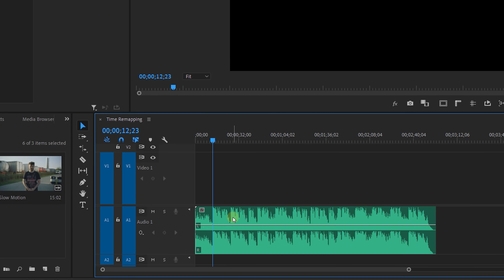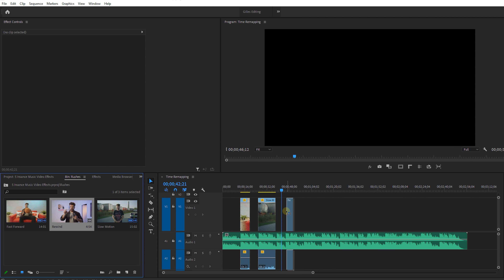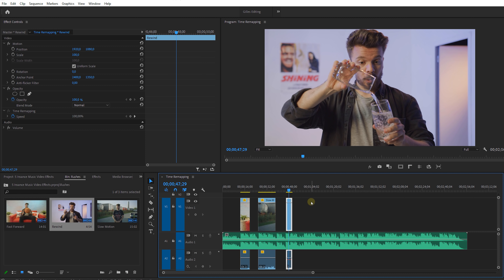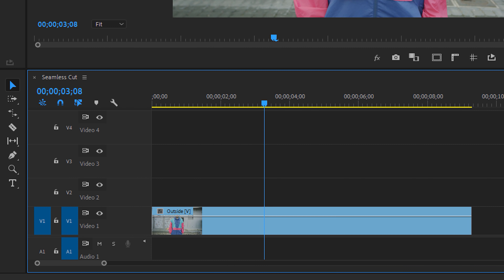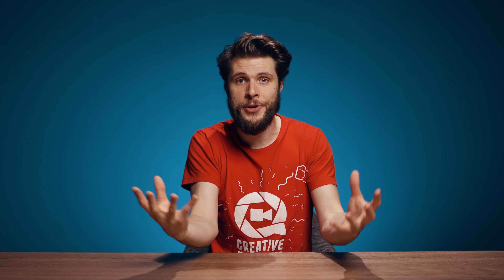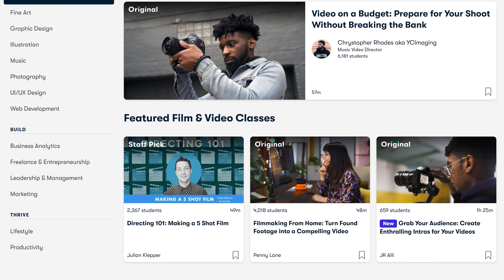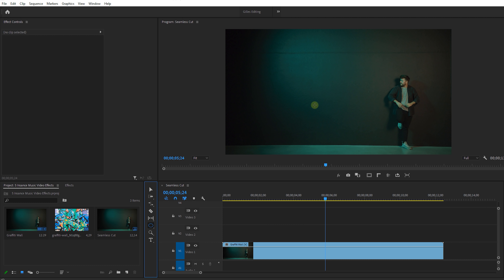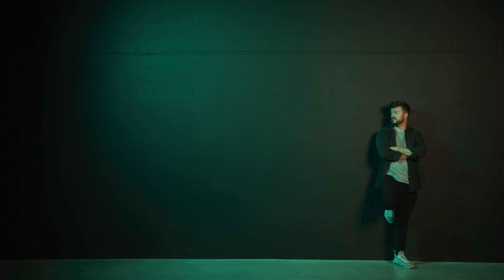5 MUSIC VIDEO Effects in 5 MINUTES (Premiere Pro)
- Learn how to create these 5 super simple and easy music video effects in this Adobe Premiere Pro tutorial.